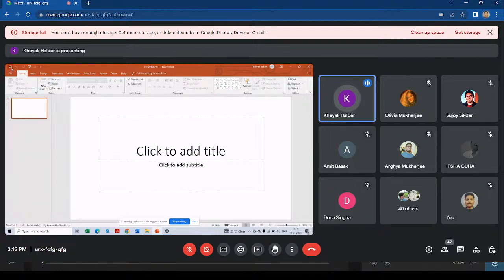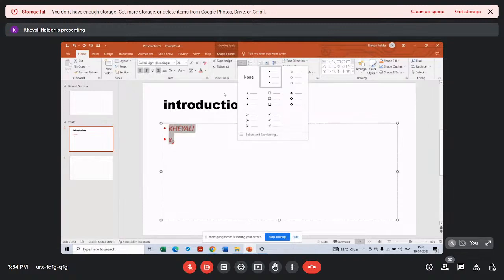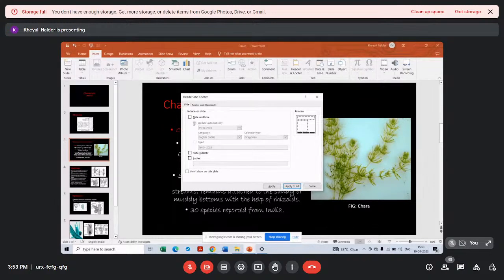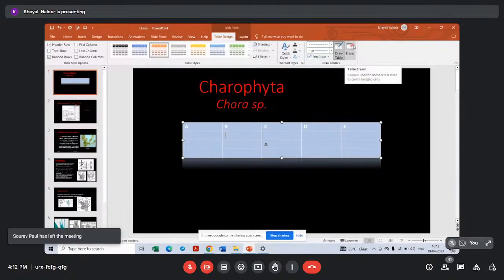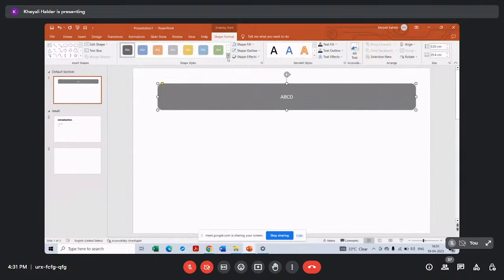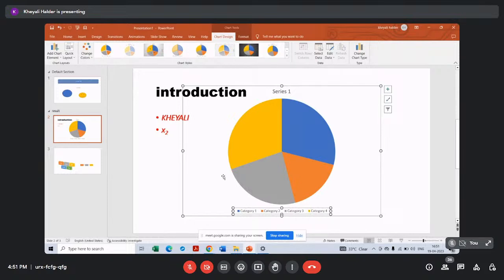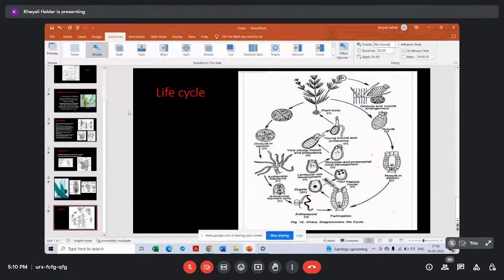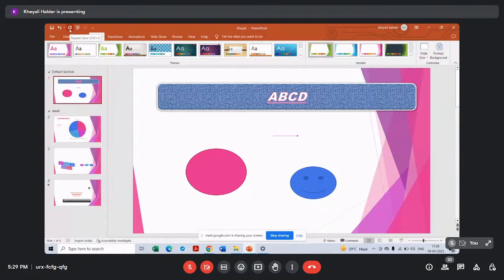DAY 3 : Microsoft PowerPoint / Open Office Impress | Ms. Kheyali Halder & Dr. Jayanti Saha | APCRGC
The module of today's topic is :
PART 1 | 3:00 pm to 5:00 pm |
1. Getting started
2. Creation of Power point slides: adding new
slides, adding text in boxes, adding new text
boxes, deleting existing slide, rearranging
slides, adding slide notes,
3. Presentation View, Slideshow
4. Saving Presentation
5. Editing presentation, Copy & Paste Content,
Undo Edited Changes.
6. Insert ClipArt,
7. Adding pictures to slide, editing added pictures,
formatting added pictures,
8. Adding an audio clip
9. Adding video clips,
10. Adding shapes to slide, editing added shapes,
Insert Shape Features, Shape Styles Features.
PART 2 | 5:00 pm to 7:00 pm |
11. Adding Text to Shapes
12. Arranging Shapes/Images
13. Adding & Formatting Tables
14. Adding & Formatting Charts
15. Adding & Previewing Animations
16. Adding & Previewing Transitions
17. Emailing Slideshow
18. Creating a PDF File
19. Insert Bullet, Insert Slide Number
20. Use of different animations to slides,
21. Slide-masters,
22. Slide-sorter
23. Hyperlinking
24. Insert mathematical equations to slides
25. Creation of Poster.
Concerned teachers : Ms. Kheyali Halder ( Department of Botany) & Dr. Jayanti Saha ( Department of Botany ).
Acharya Prafulla Chandra Roy Government College , Himachal Bihar, Siliguri, Darjeeling

A certificate course on “COMPUTER BASICS, MICROSOFT OFFICE & ITS APPLICATION” will be conducted by IQAC, Acharya Prafulla Chandra Roy Government College, Siliguri from 17th to 26th April, 2023. DR. KARTICK CH. DEY, DR. JAYANTI SAHA AND MISS KHEYALI HALDAR will conduct the course.